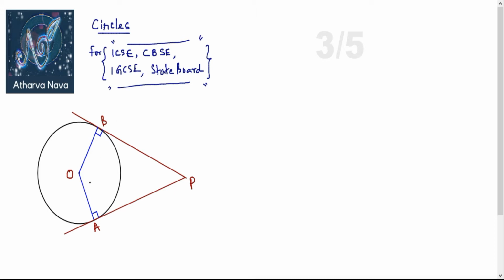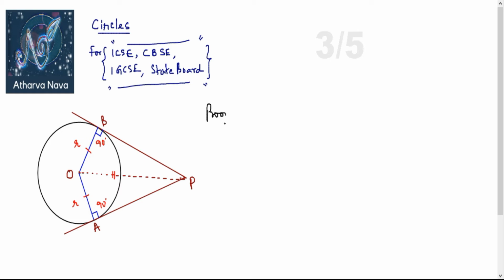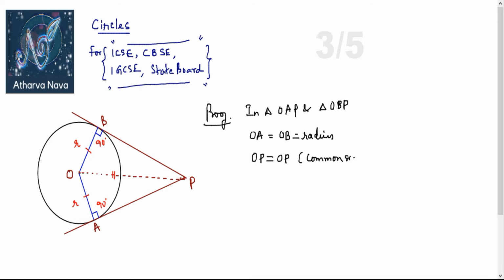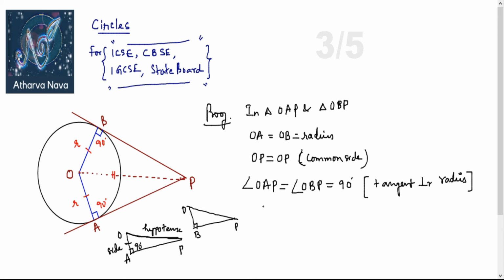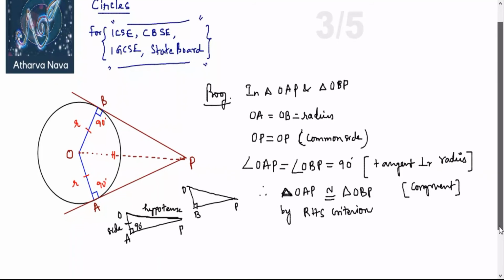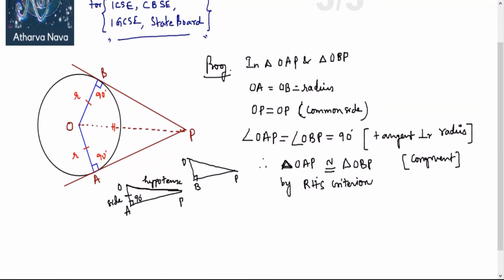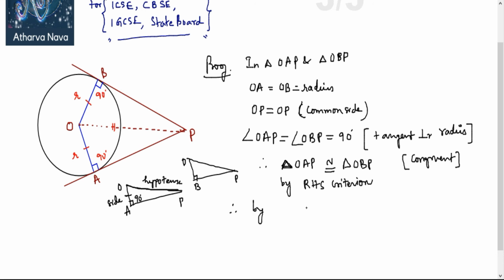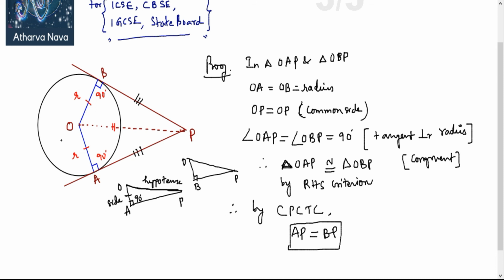Circles by Sirisha | Part - 3 | Class 10 & 9 Math | ICSE | CBSE | IGCSE | State Board | in English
This video contains Model Questions on topic Circles in Maths for Class 10 & 9 Math, ICSE / CBSE / IGCSE / State Board. It focuses on the daily life applications and Basic Concepts of Circles.
Pls Download All Free Study Material/Notes on Circles.